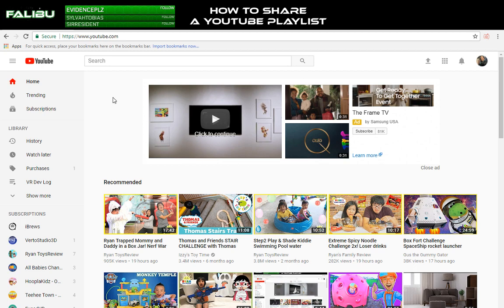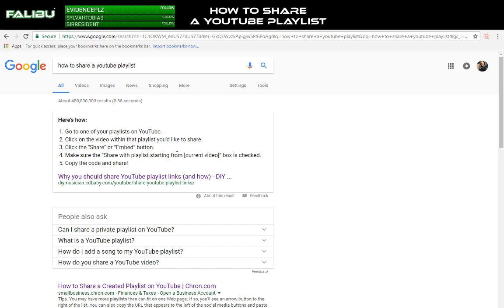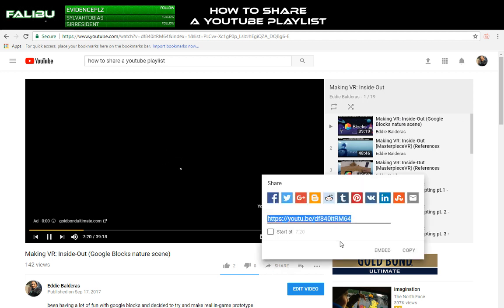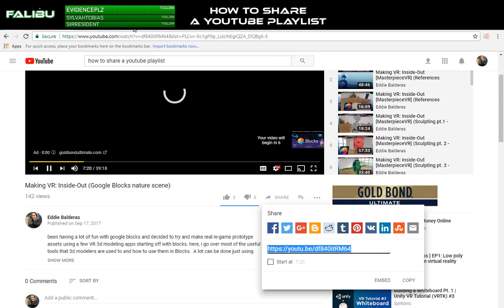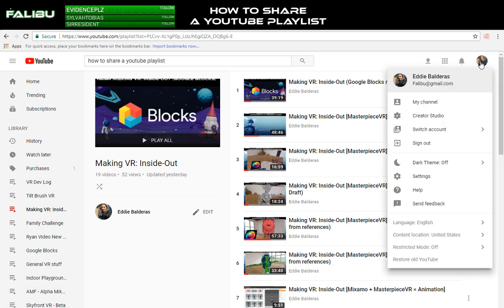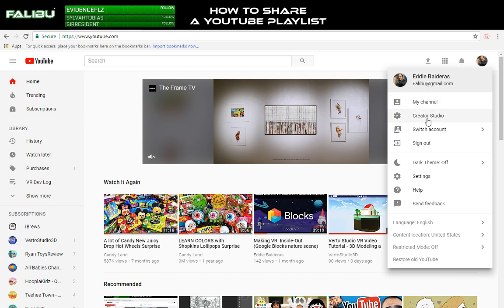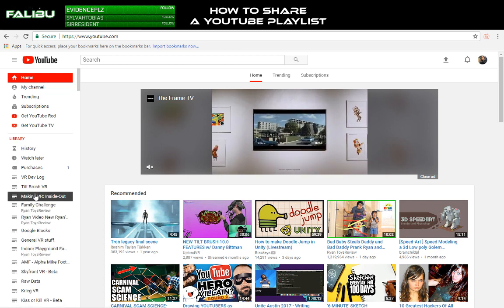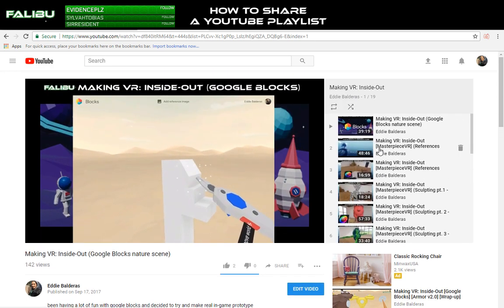[Tutorial] How-To Share A Youtube 2017 Playlist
** 3/11/18 UPDATE: feel free to check out a simpler updated video on How-To Share A Youtube 2018 Playlist ***

so maybe it's just late but i couldn't find a reliable resource on how to share a youtube playlist in youtube 2017 so i made myself one in an effort to remember how to do this the next time i can't figure it out.